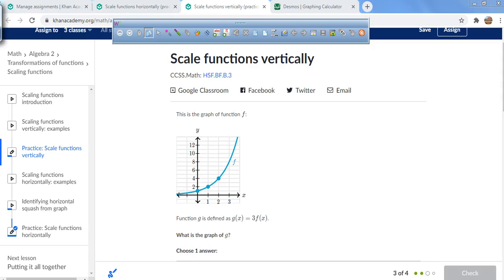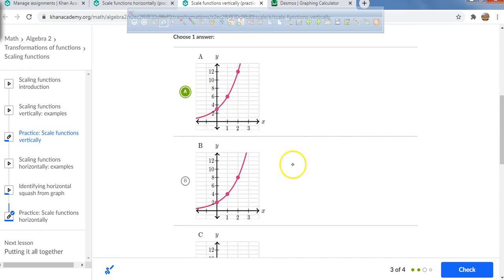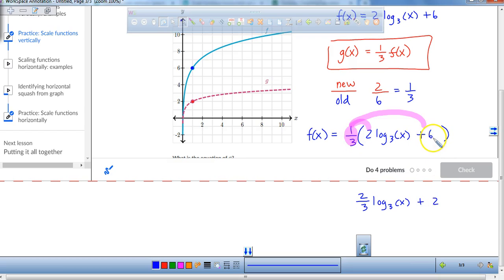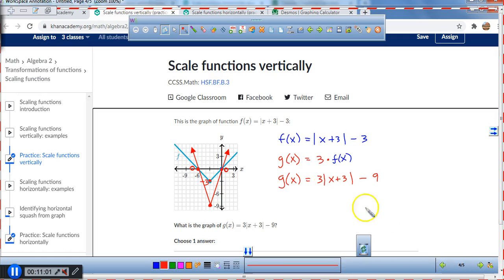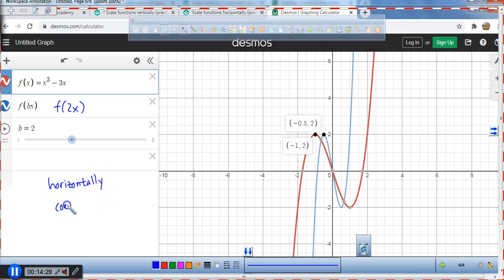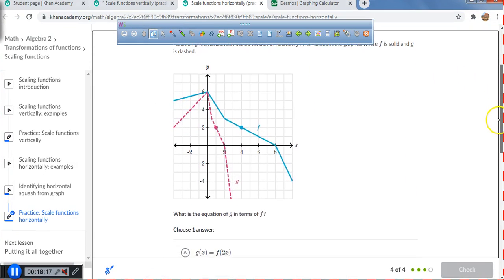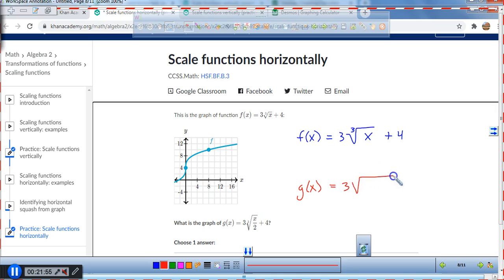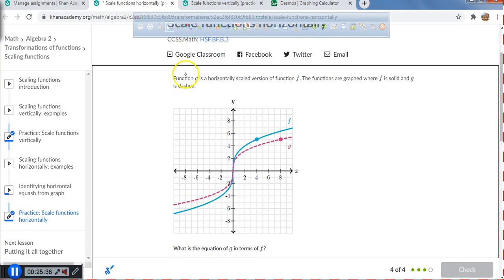KA Vertical and Horizontal Dilations